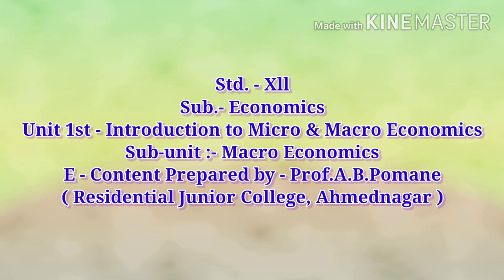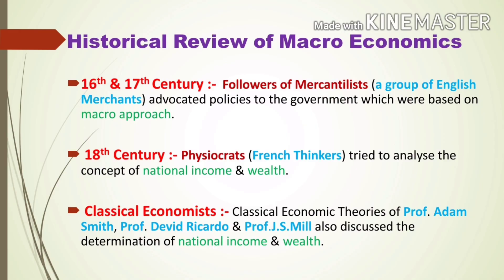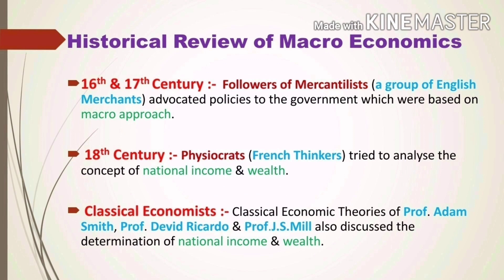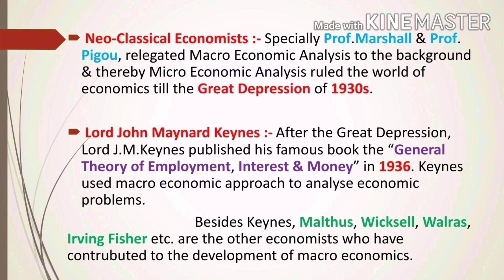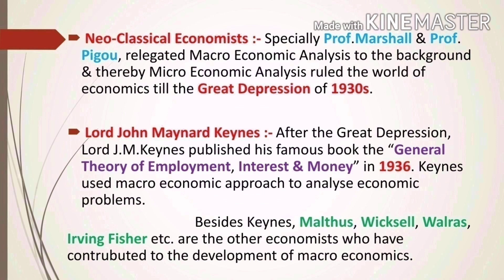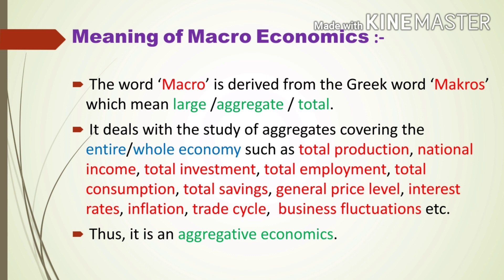12th Std. Economics, Topic:- Historical Review, Meaning & Definitions of Macro Economics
Historical Review of Macro Economics
Meaning & Definitions of Macro Economics